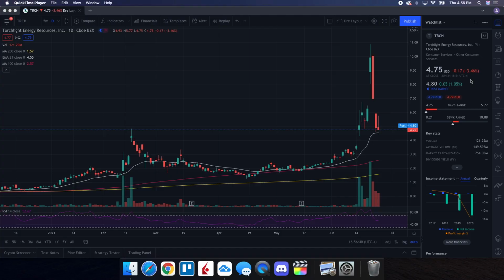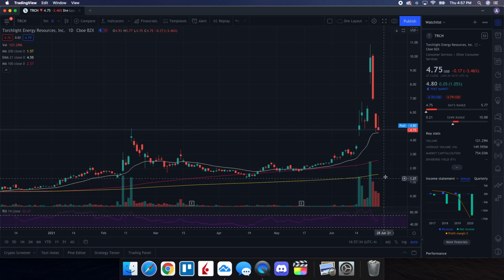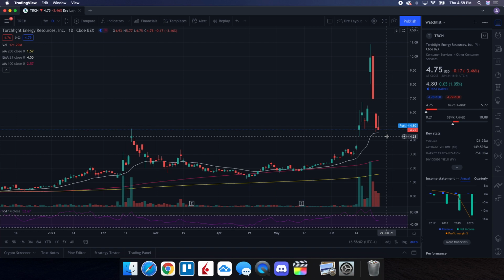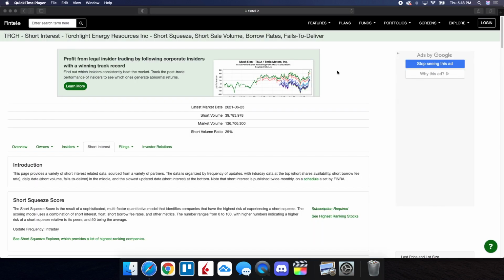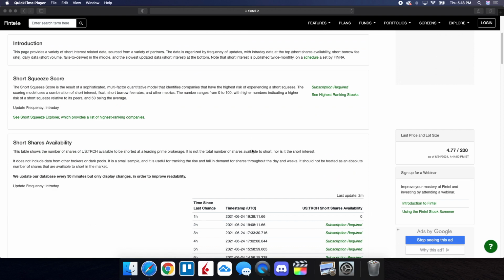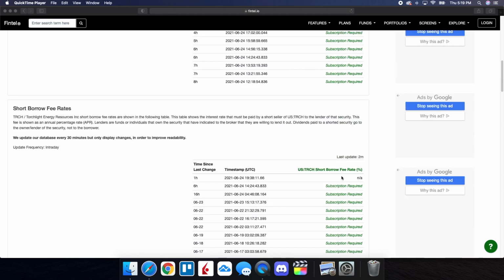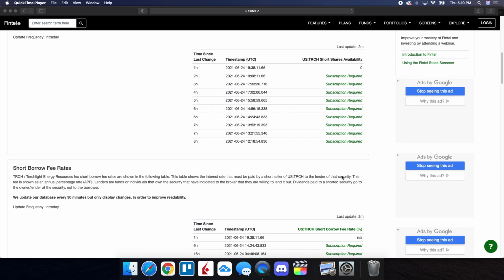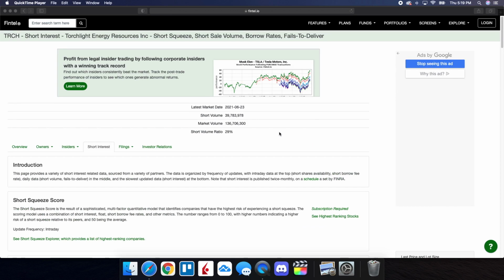TRCH STOCK (Torchlight Energy) | Price Predictions | Short Squeeze | NOT SELLING!!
for real-time updates on the 10k Challenge and exclusive content!

Timestamps Below:
00:08 - Disclaimer
00:29 - Agenda
01:28 - Technical analysis & price predictions
03:46 - Short interest update
05:13 - Final thoughts and more details